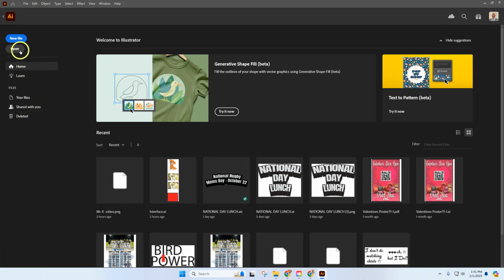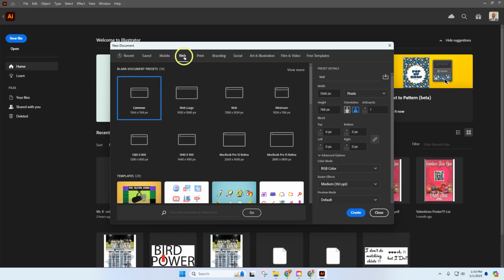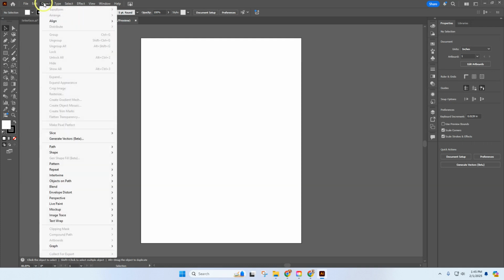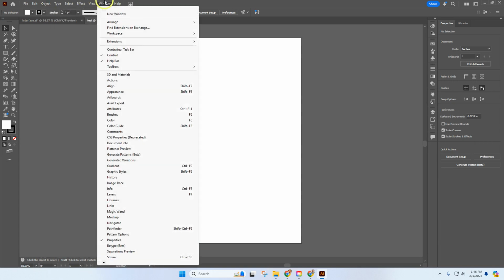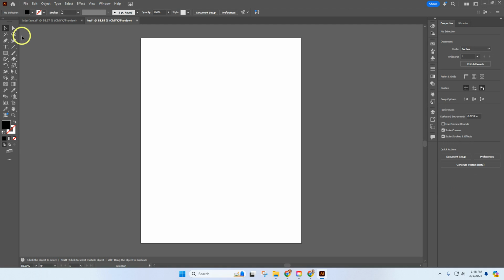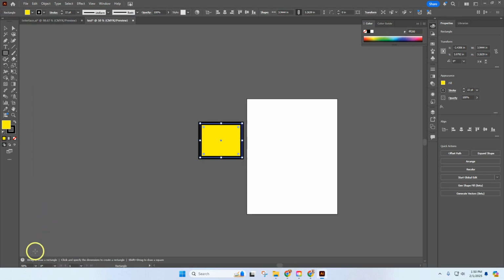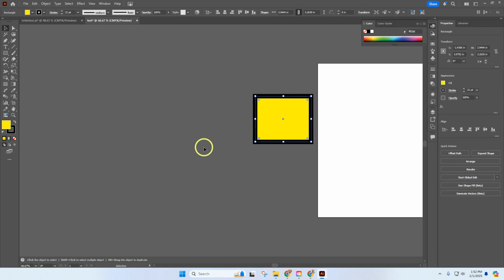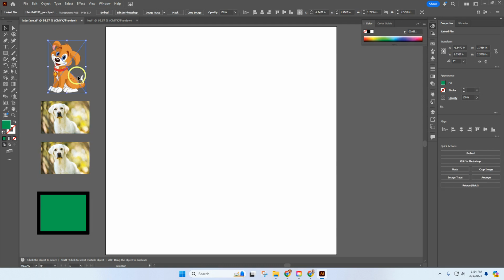Adobe illustrator - interface